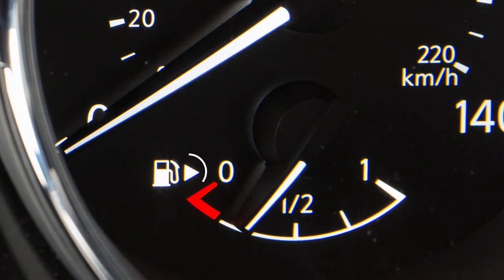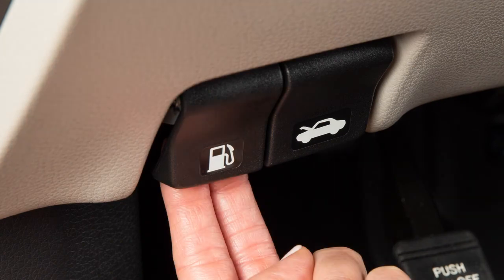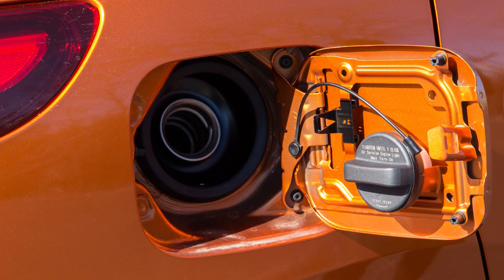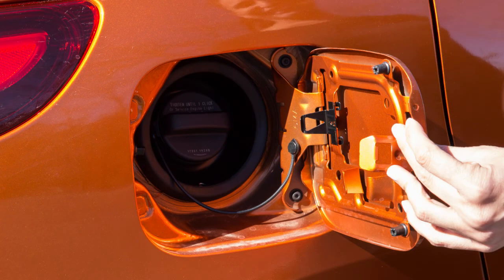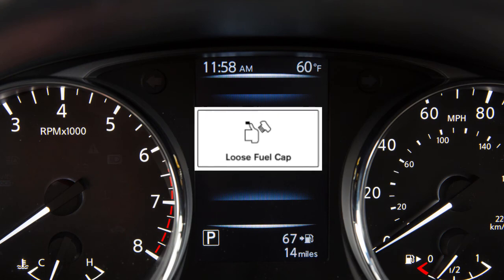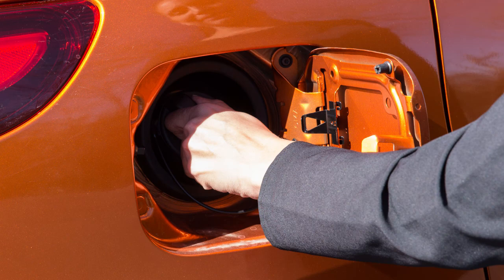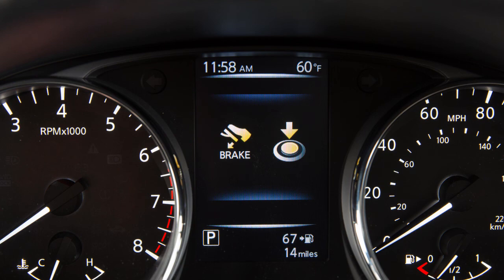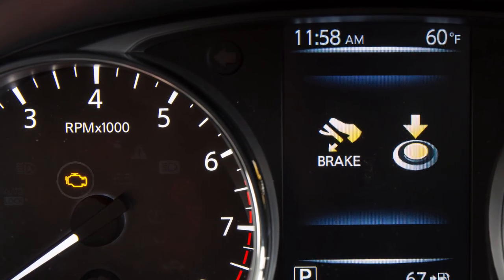2017 Nissan Rogue Sport - Fuel Functions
Located in the instrument cluster, this gauge indicates the approximate fuel level in the tank. THIS light comes on when the fuel level is low. Refuel as soon as
practical.

You’ll see an arrow next to the fuel pump icon that indicates on which side of your vehicle the fuel-filler door is located. There’s a release with a notch on the lower left side of the instrument panel. Pulling this release opens the fuel-filler door.

To remove the cap, turn counterclockwise. Put the cap in the holder on the fuel-filler door while you are refueling.

After fueling, turn the cap clockwise until a single click is heard, indicating that it is locked in place. Then close the fuel-filler door securely. Failure to properly tighten the fuel-filler cap may cause the LOOSE FUEL CAP warning message to appear. If this occurs:
● Exit the vehicle and reinsert the fuel-filler cap straight into the fuel-filler tube.
● Turn the fuel-filler cap clockwise and tighten until a single click is heard.
● Now, press THIS button on the steering wheel for more than 1 second to turn the LOOSE FUEL CAP warning message OFF.

Failure to properly tighten the fuel-filler cap after the Loose Fuel Cap warning message is displayed may cause the Malfunction Indicator Light to illuminate.

If you have taken the appropriate steps and the indicator light does not turn off, it is recommended you visit a Nissan Dealer.